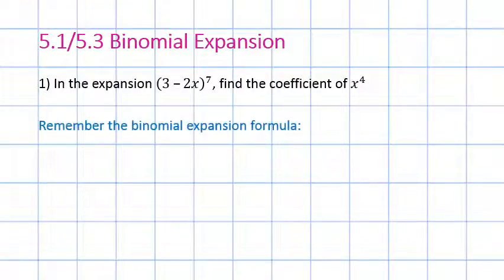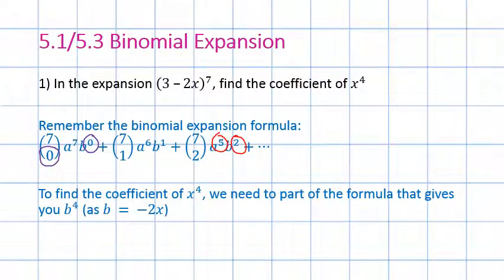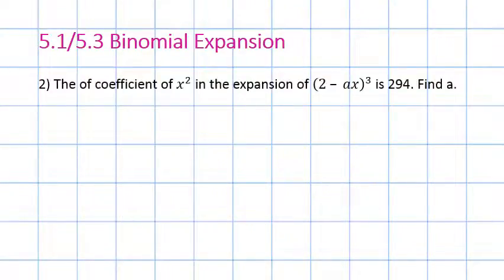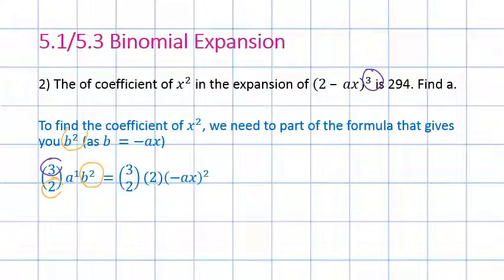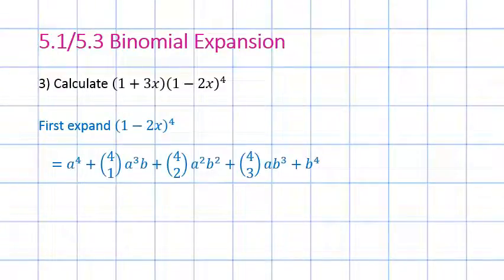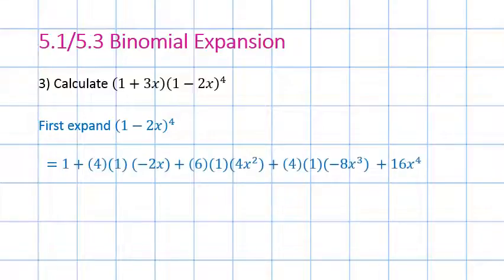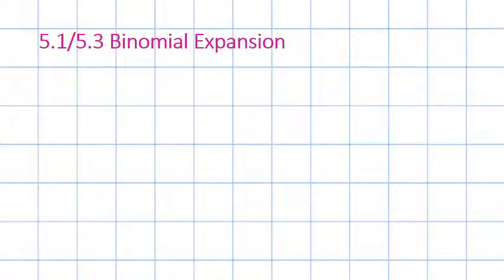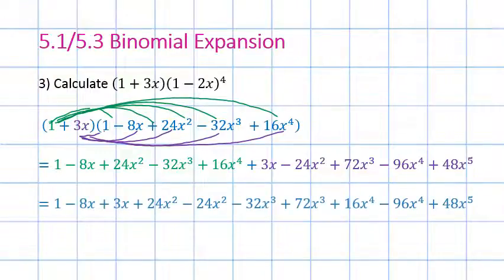Core 2 5.3 Binomial Expansion